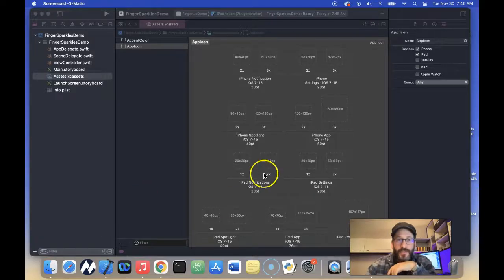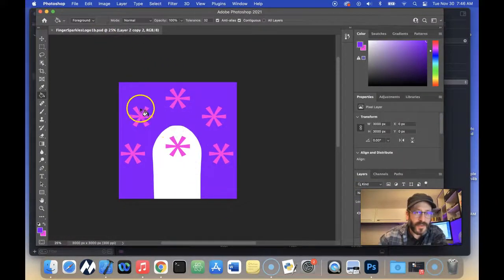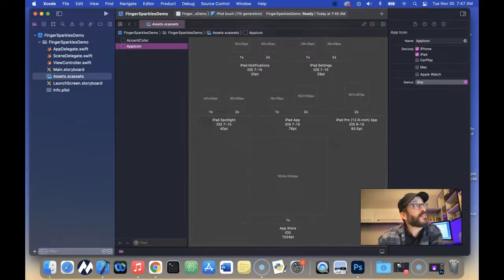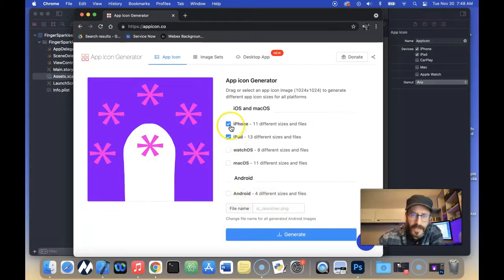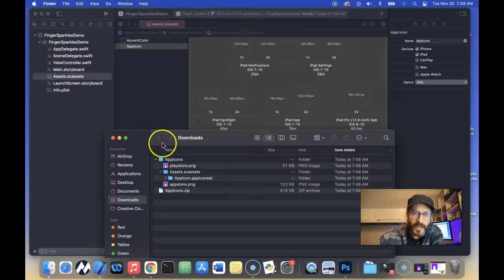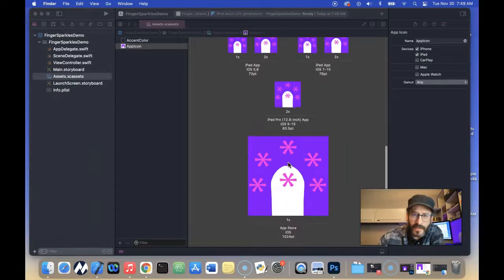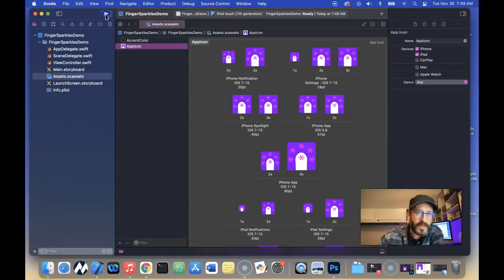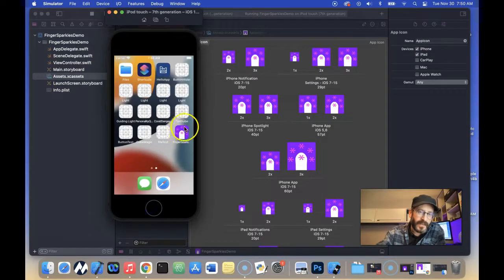Resize App Icons for Xcode (Free + Easy)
It doesn't have to be a pain to have to resize all of your app icon images for Xcode.  I demo the free website appicon.co that takes care of all of the hard work and makes it easy to do.